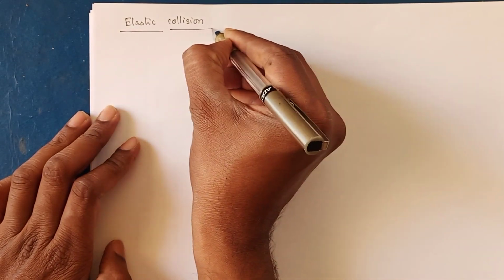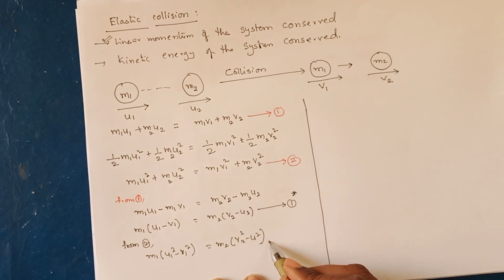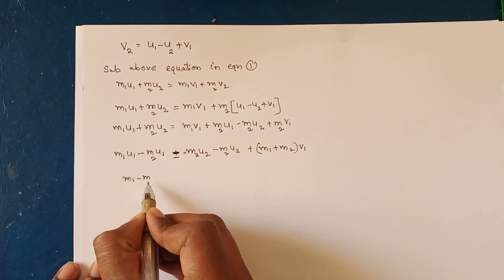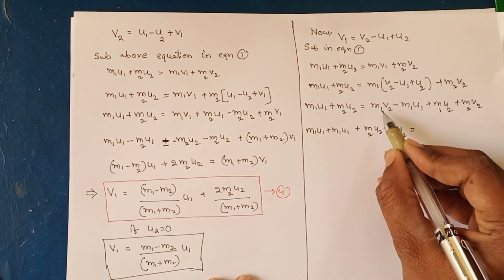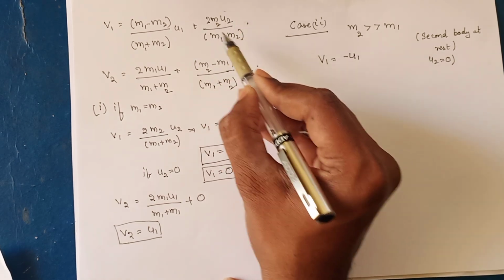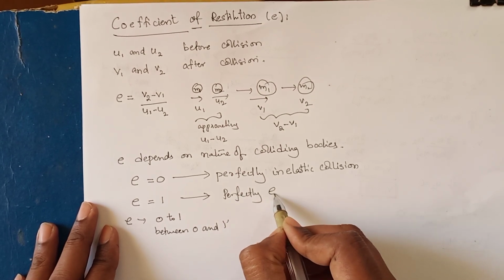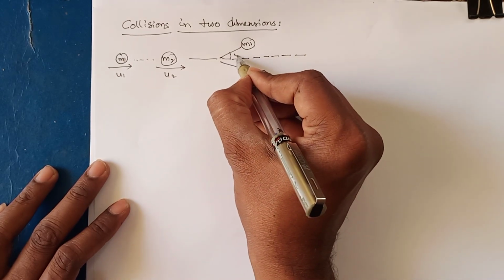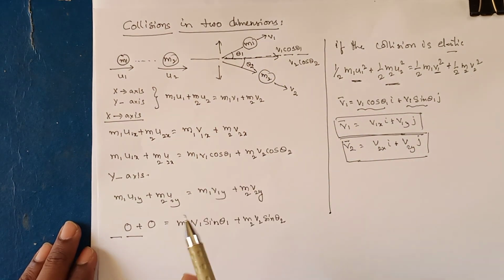Chapter 6 video 6 Work,Energy and Power